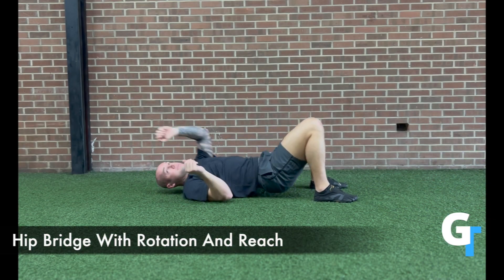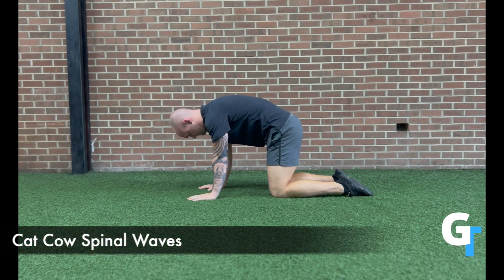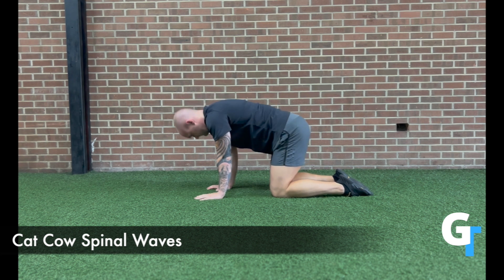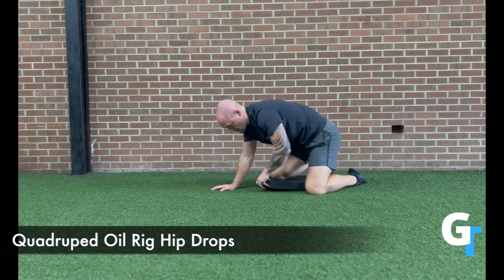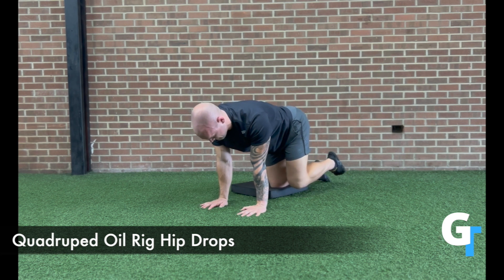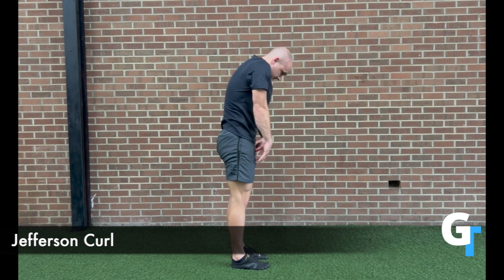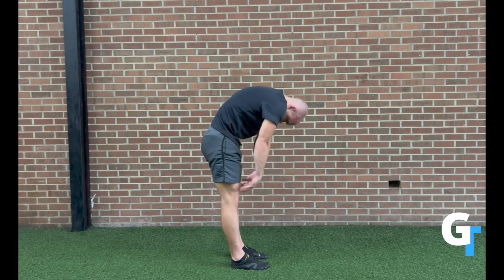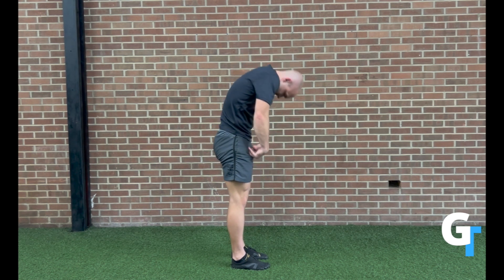Spine Series #4 (Exercise Demo)